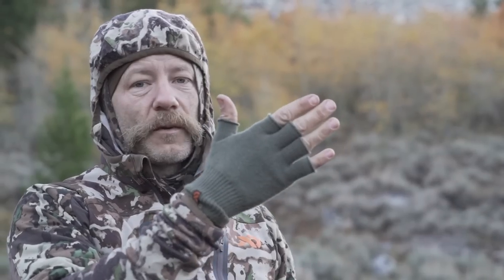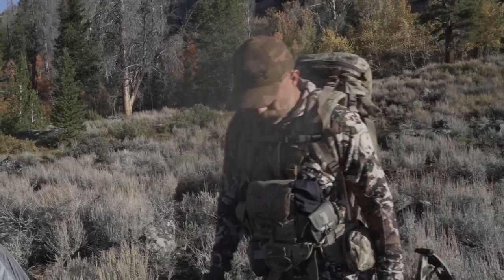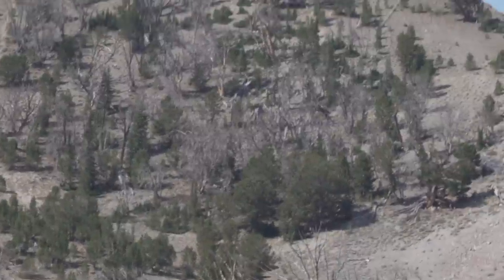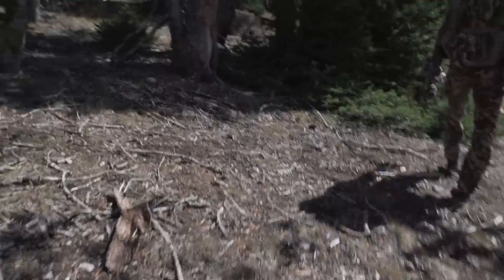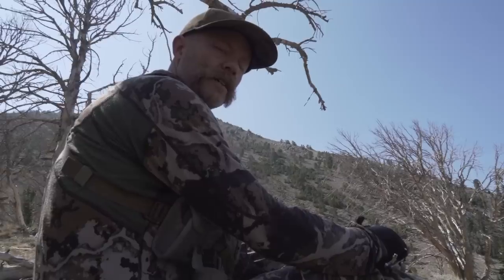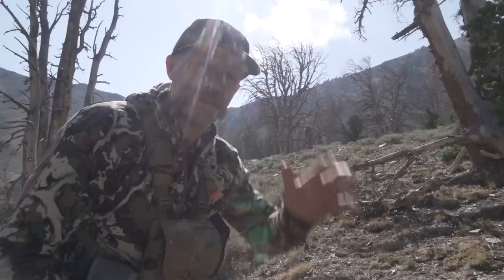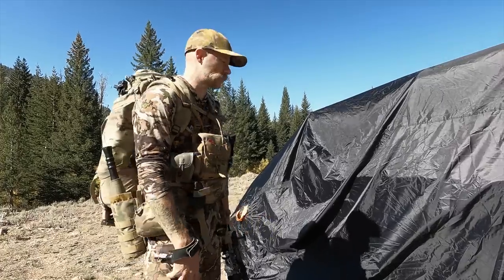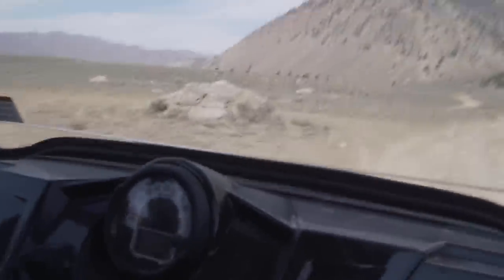How 5 Minutes Makes a Difference with Elk | Archery Elk Hunting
Wild America over here in the backcountry. We woke up to a fox running through camp, a mountain goat feeding along the rocky ridge above camp, and ELK across the basin. We took some time to make sure where they were going to spend the day and once they settled down, we took off after them. It was a 2-hour hike and we landed right in the money spot. I don't know how we didn't picked off as we scrambled across an opening looking for the 2 nice bulls when the big bull bugled from right in front of us. He was bedded facing us and we had to take cover in some pretty open country.

As soon as we had our chance, we closed the distance. The was already on his feet, though, so we had to move fast. We spent the next hour in a bugle fest with the bull as we worked to get in a position to sneak in on him or call him in. It was the kind of archery elk hunting day you always hope for. Enjoy!

Our Gear:
(Camera) Sony A7 III
(Camera) Panasonic Lumix LX-100
(Camera) GoPro Hero8
(Camera) DJI Mavic Mini Drone
(Lens) Sony 24-240mm zoom
(Lens) Sony 28-70mm zoom
(Lens) Rokinon 12mm prime
(Microphone) Sony XLR-K3M
(Microphone) Rode Videomic Pro
(Microphone) Sennheiser EW 112P G4 Lavalier Mic System
(Tripod)Manfrotto MT190XPRO3
(Monopod) Manfrotto XPRO
(Video Head) Manfrotto MVH500AH Fluid Head
(Camera Bag) Manfrotto Advanced 2 Gear Backpack
(Communication) Garmin inReach Mini
(Arrow Vanes) AAE Max Hunter
(Arrow Rest) Hamskea
(Bow Sights) Black Gold
(Quiver) Tight Spot 5-Arrow
(Target) Block 6-sided
(Knife) Benchmade Hidden Canyon Hunter
(Knife) Outdoor Edge Flip 'n Zip
(Knife) Outdoor Edge ZipPro
(Binoculars) Vortex Diamondback 10x42
(Tent) Big Agnes Fly Creek HV UL 2 mtnGLO Tent (new version)
(Tent) Marmot 3P (new version)
(Sleeping Bags) Marmot Kenosha 20 degree Down (new version)
(Sleeping Pads) Big Agnes Insulated Q-Core
(Sleeping Pads) Klymit Static V
(Glassing Pad) Thermarest Z-Lite (cut in half)
(Headlamp) Black Diamond Storm
(Water Filter) Katadyn Hiker Pro
(Water Filter) Platypus GravityWorks
(Water Bladders) Platypus Big Zip 3L
(Camp Water Tank) Platypus 6L Water Tank
(Stove) Jetboil (new version)
(Stove) MSR Pocket Rocket
(Pots) MSR 2 Pot Set
(Trail Cameras) Browning Strike Force
(Bug Repellent) Thermacell
(Bug Repellent) Thermacell Refills
(Tick Repellent) Sawyer Sportsman Permethrin Spray
(Memory Card) SanDisk 128GB Extreme
(Bugle Tube Holder) Tactical Molle Water Bottle Pouch